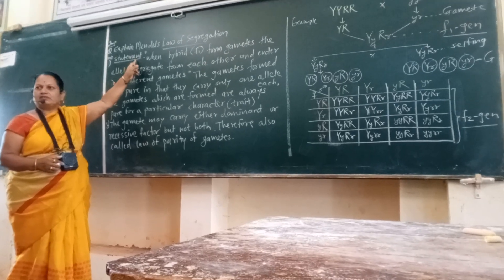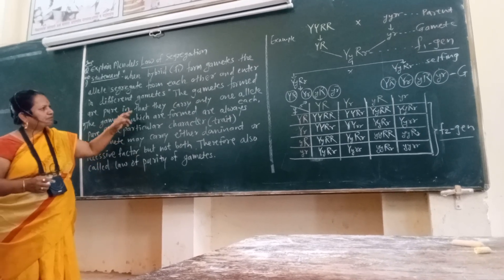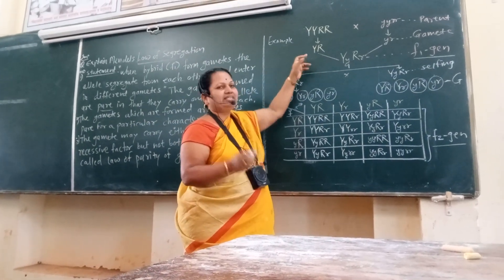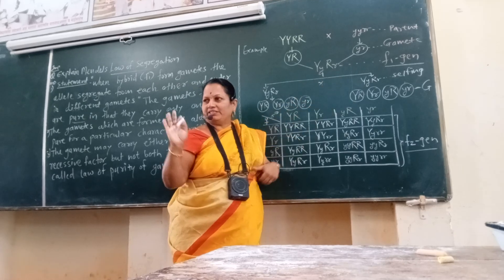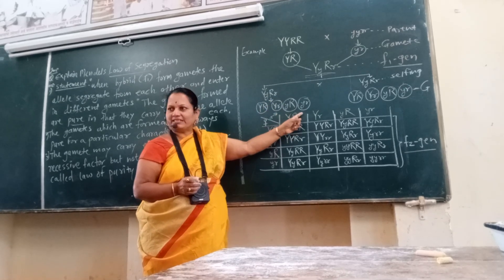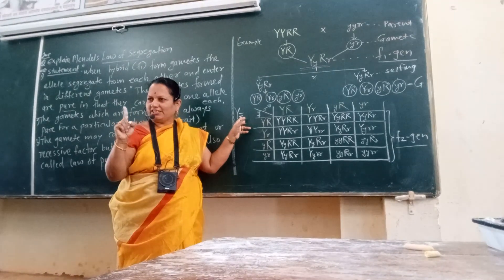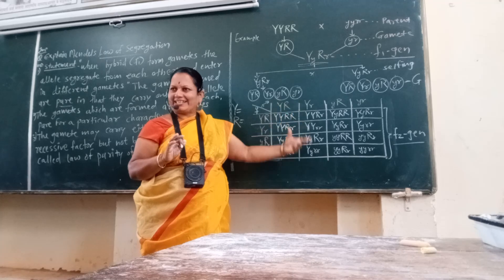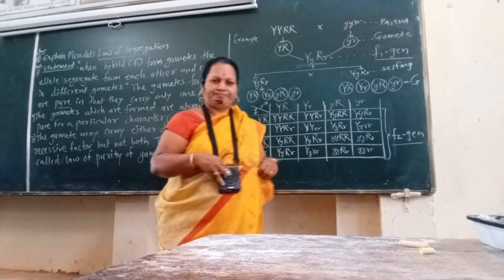Mendels Law of Segregation or Law of Purity of Gametes